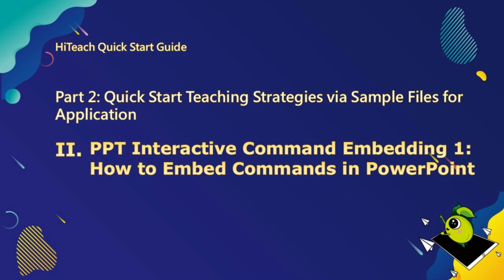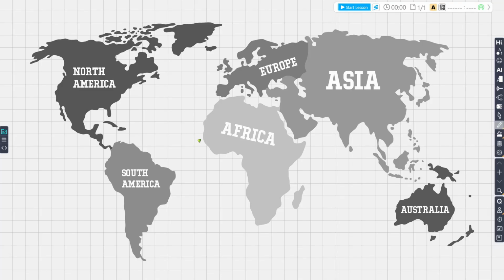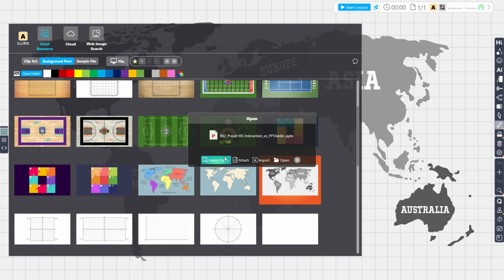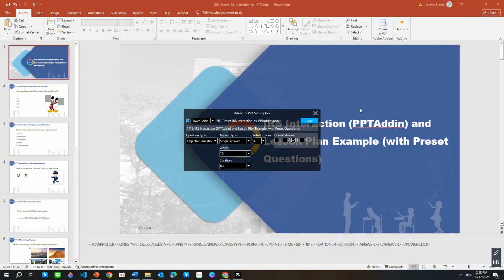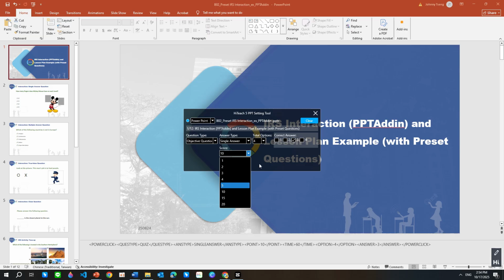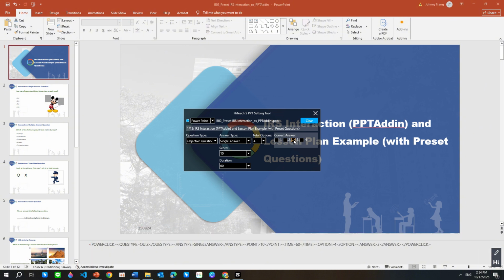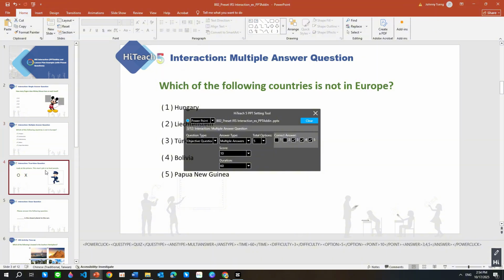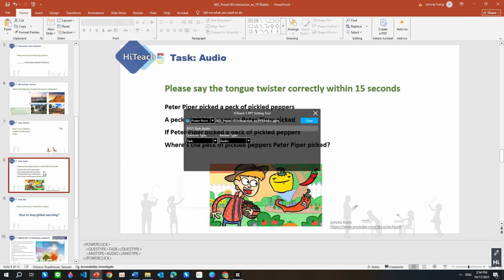II. PPT Interactive Command Embedding 1: How to Embed Commands in PowerPoint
PPT Command Embedding: Automate Your Interactive Questions!

Did you know your familiar PowerPoint presentations can trigger HiTeach interactive functions automatically? This tutorial demonstrates HiTeach's powerful linking feature, allowing your assessment questions to auto-launch during playback!

In this video, you will learn how to:

Set Up Commands: Use the PPT Setting Tool to embed question types (Single/Multiple Answer, Cloze, Subjective), scores, time limits, and correct answers directly into your presentation slides.

Seamless Integration: Understand how these instructions are automatically saved in the PPT file's Notes field, ensuring easy management and sharing.

Function Preview: See how Sample File B02 utilizes pre-set commands to run various question types, including Toss-up (Buzz-in) and Picture/Audio Tasks.

Master this feature to turn your presentations into a fully automated interactive curriculum! The next video will show you how to apply these commands in a live class environment.